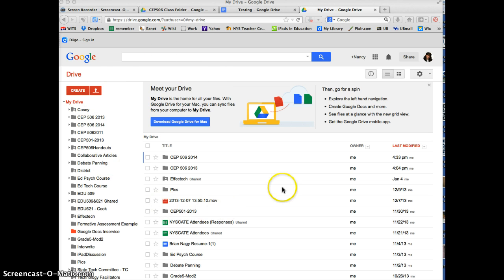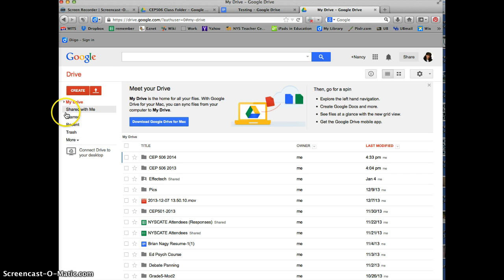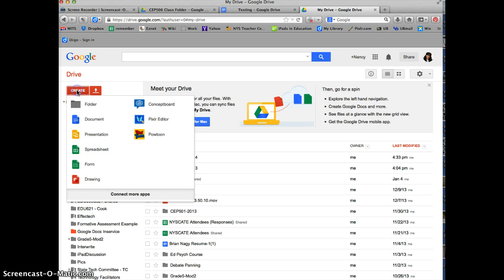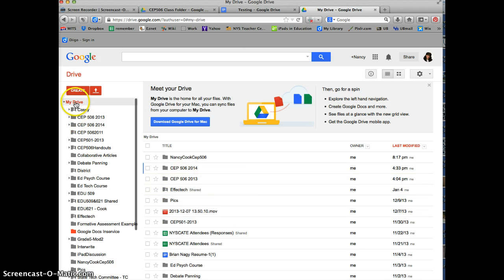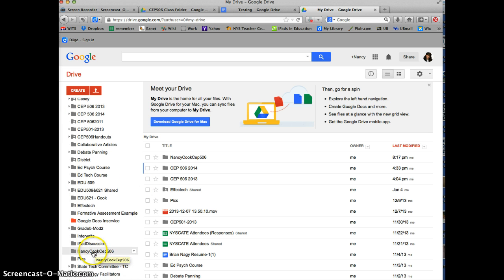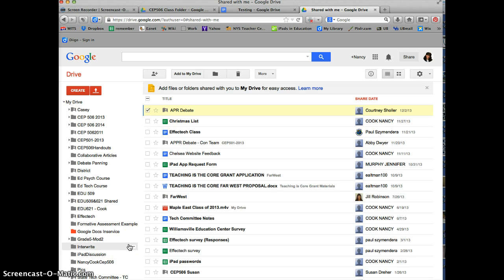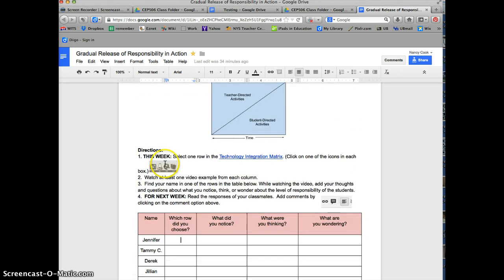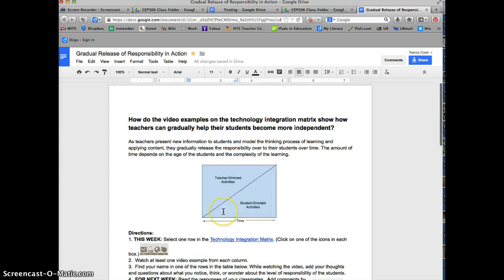Getting Started With Google Drive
Using Google Drive for CEP506